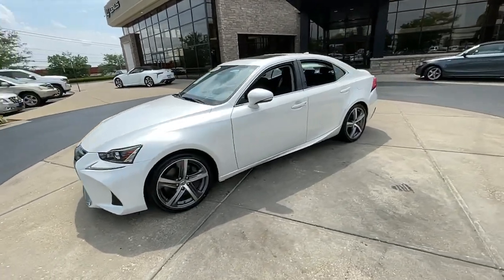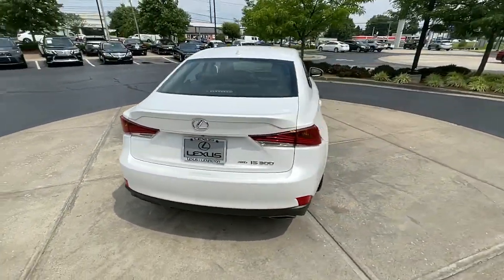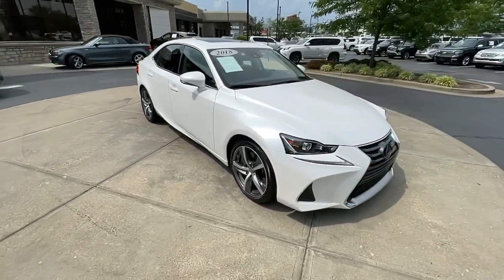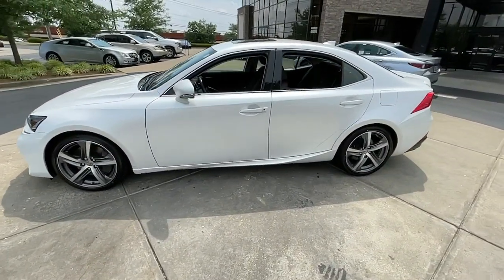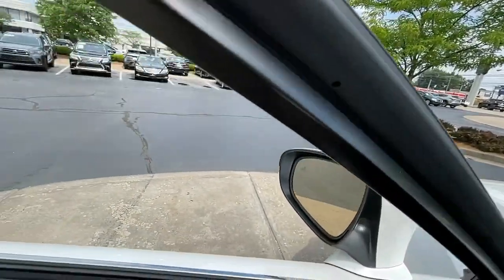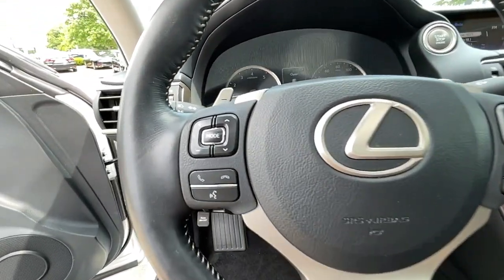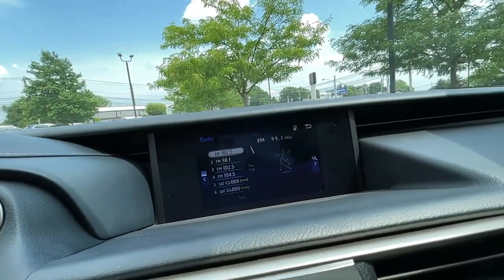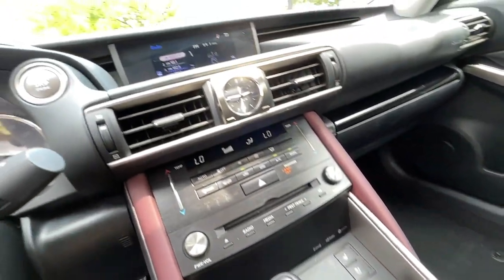2018 Lexus IS Lexington, Wyandotte, Colby, Becknerville, Clintonville, KY X30888A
Eminent White Pearl Used 2018 Lexus IS available in Lexington, KY at Lexus of Lexington. Servicing the Lexington, Wyandotte, Colby, Becknerville, Clintonville, KY area.
2018 Lexus IS IS 300 AWD - Stock#: X30888A - VIN#: JTHC81D21J5030568

1264 E New Circle Road

$3500 below J.D. Power Retail! L/ Certified CARFAX 1-Owner ONLY 43348 Miles! Heated Seats Moonroof CD Player iPod/MP3 Input Satellite Radio Back-Up Camera ACCESSORY PACKAGE 2 HEATED LEATHER STEERING WHEEL AND MORE! OPTION PACKAGES: Tires: 225/40R18 Front & 255/35R18 Rear All-Season Heated & Ventilated Front Bucket Seats Carpet Trunk Mat Rear Bumper Applique Key Gloves Alloy Wheel Locks Cargo Net paddle shifters. BUY WITH CONFIDENCE: 161-Point Inspection and Reconditioning 2-Year/20k-Mile Complimentary Scheduled Maintenance (up to 4 Services) from date of purchase $0 deductible for warranty repairs Roadside assistance and trip interruption services are included during the warranty period Complimentary loaner car provided Balance of New Car Warranty plus 2 years/unlimited mile Warranty SERVICE COMPLETED: Service Work completed on this Lexus IS 300 included: Complete Multi-Point Inspection Oil & Filter Change by a Factory Trained Technician Battery Voltage Test Tires Inspected Brake Inspection Emissions System Check Professional Detailed Inside and Out Function Test all Lights Check the Complete Exhaust System Cooling System Inspection Transmission Fluid Inspection Differential Fluid Inspection Function Test all Options & Accessories. OUR OFFERINGS: We here at Lexus of Lexington have made it our mission to provide a first class car-shopping experience to our valued customers throughout Lexington Frankfort KY Georgetown KY and Richmond KY. With our vast selection of new and used cars youll have the chance to browse our current inventory in a comfortable stress-free shopping environment. Visit us to take a test drive learn more about financing or service your car and we can assure that youll always be well taken care of! Pricing analysis performed on 6/24/2022. Horsepower calculations based on trim engine configuration. Please confirm the accuracy of the included equipment by calling us prior to purchase.